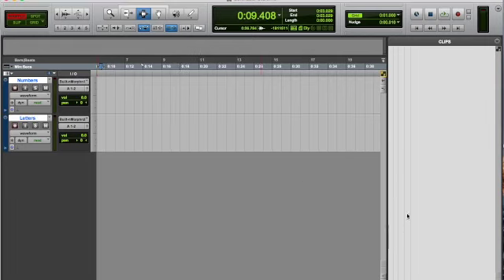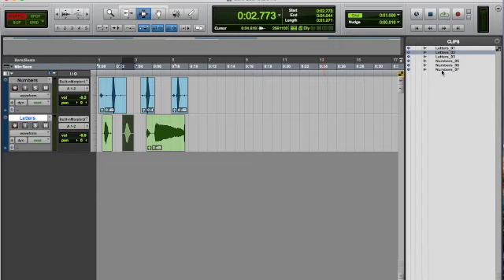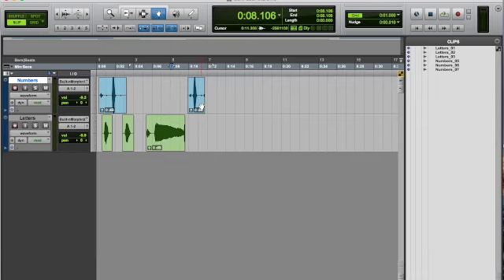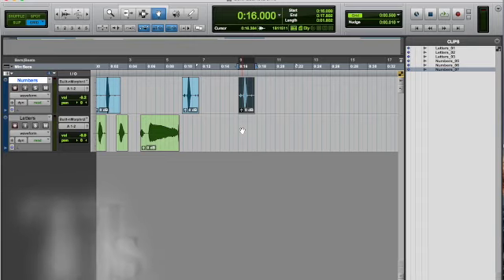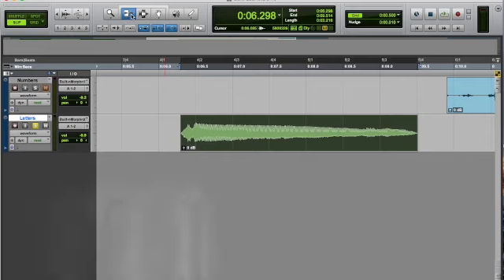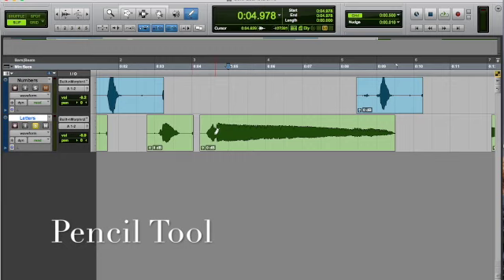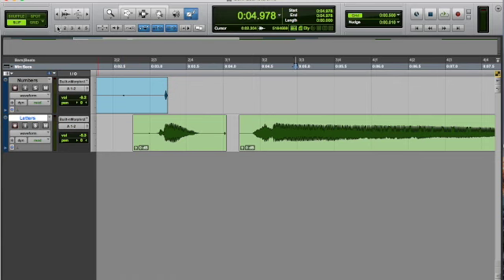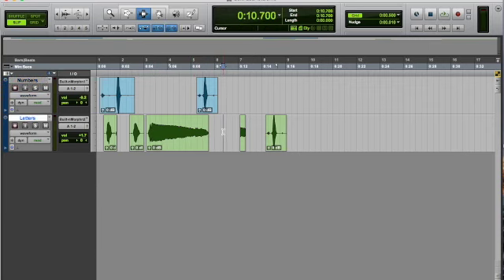Lab Activity 7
Supplemental video for Lab Activity 7
Pro Tools Demo (Modes, Tools, Link Selections)
Sound Recording 1 class
Miami Dade College

Copyright Steve Quinzi Music 2018